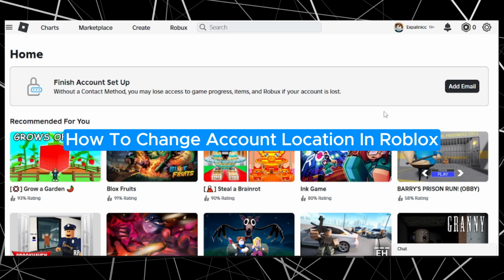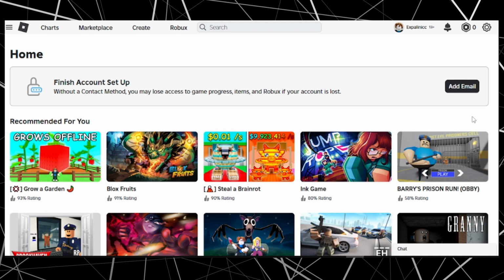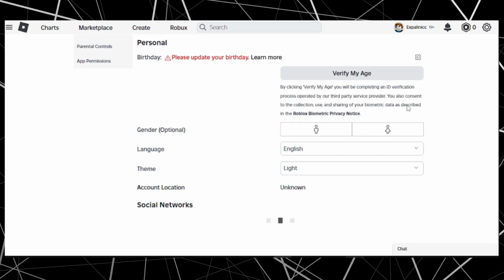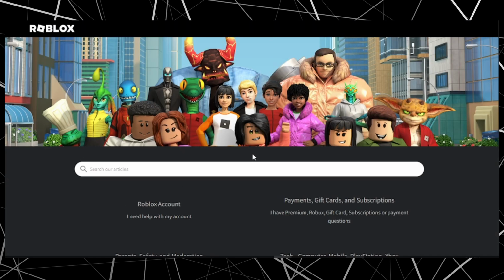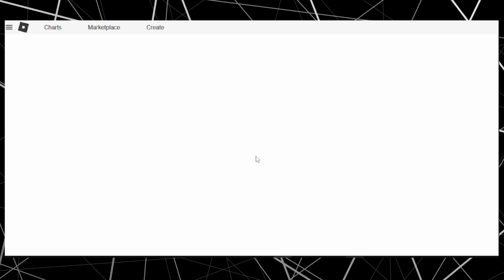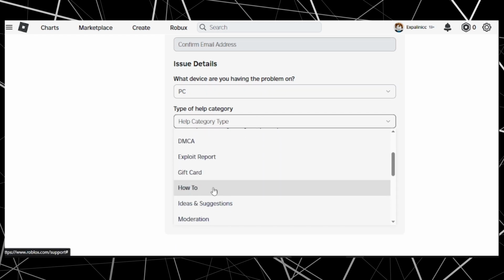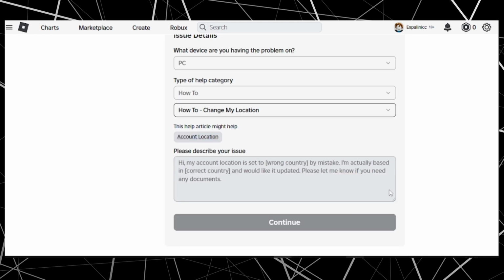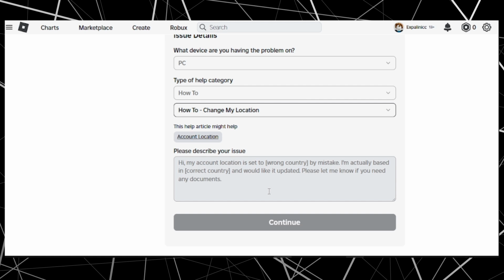How To Change Account Location In Roblox – Update Your Country/Region on Roblox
In this short video tutorial, I show you how to change your location in Roblox using your iPhone, Android phone, or laptop/PC. This means you can update your country or region on your Roblox account if it's wrong or if you've recently moved. By following this simple step-by-step guide, you can easily change your Roblox location through the official support form — no VPN required!

Explainic